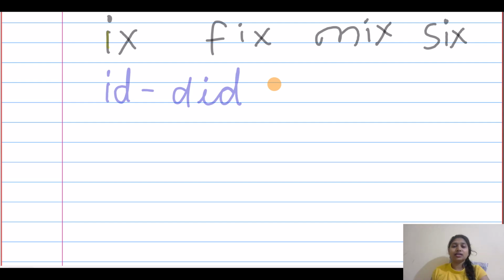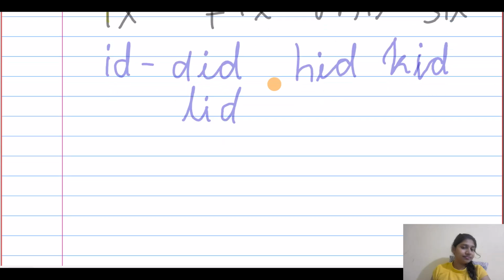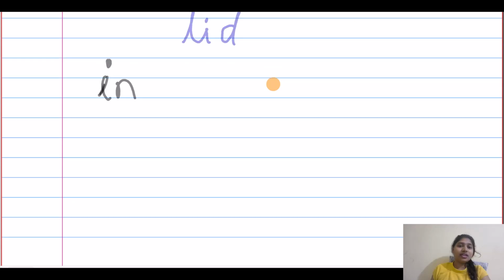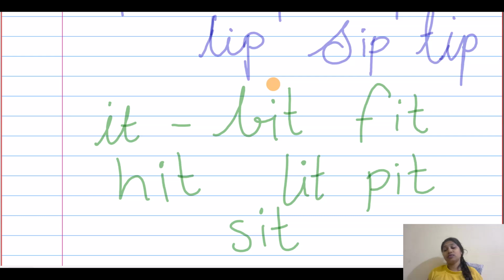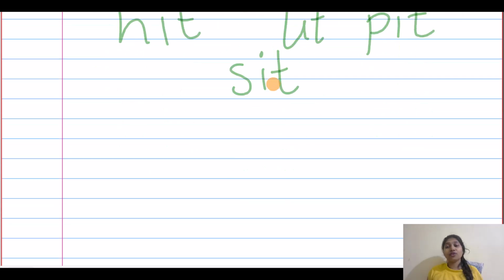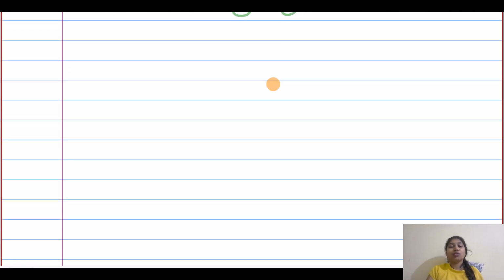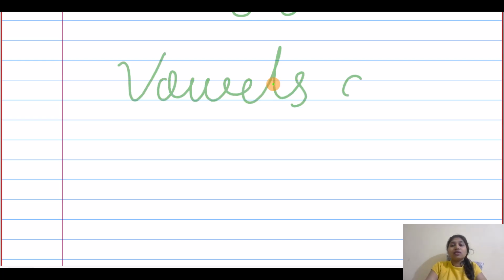Word Magic 3 Letter Words! | Learn to Read | Phonics Sounds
if any child want to learn reading

Learn phonics sounds with three letter words. Follow along to practice reading and writing short words using simple phonics methods.

This lesson focuses on teaching children how to read and write words containing the letter i. If you are looking for an easy way to start phonics for kids, this tutorial breaks down the sounds so young learners can follow along comfortably. By the end of this session, students will be able to identify specific phonics sounds and apply them to build three letter words.

We cover the basics of how to read and write using letter sounds, making this perfect for beginners. Consistent practice is the key to mastering reading, and this video provides the foundational steps needed to get started today.